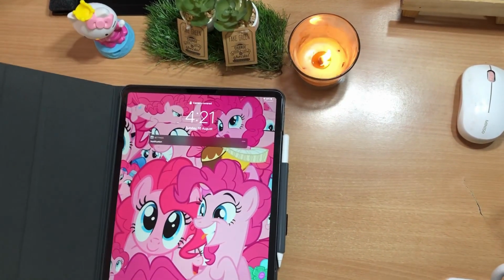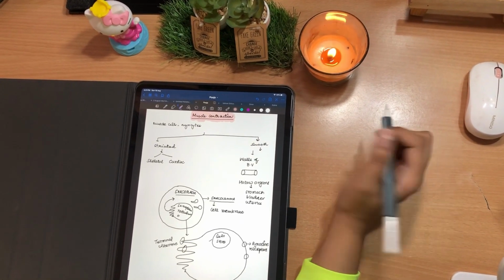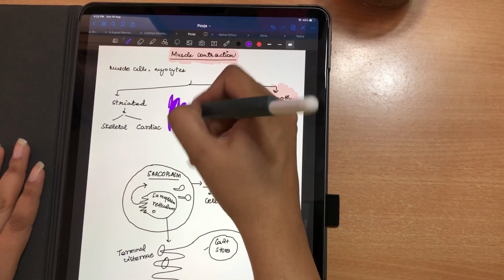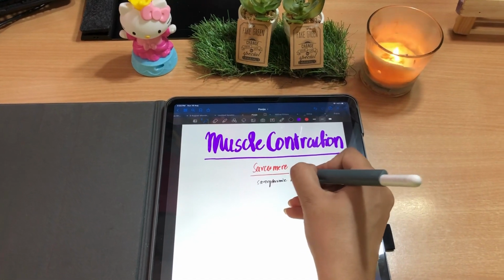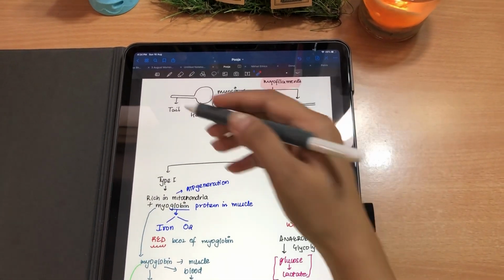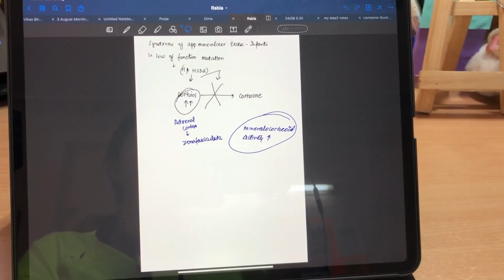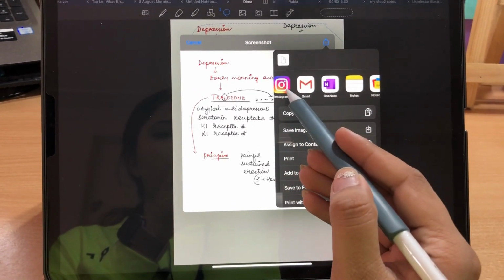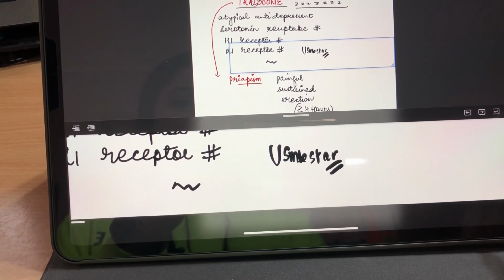How do I make notes on IPAD? ( digital note taking tips )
A quick video highlighting how I take notes on my iPad Pro.
I Use GOODNOTES-5 app which is available on apple App Store.